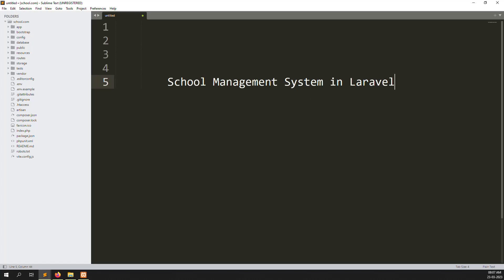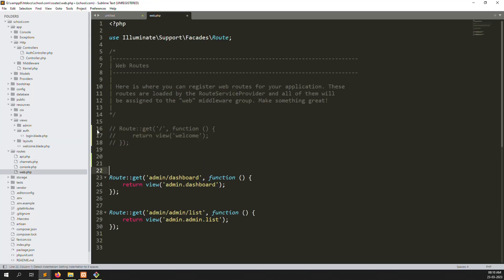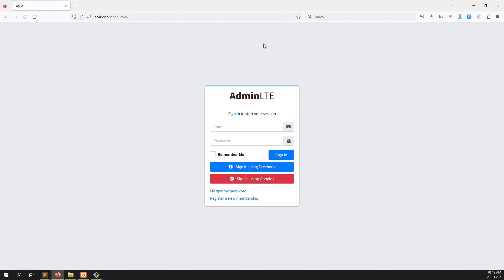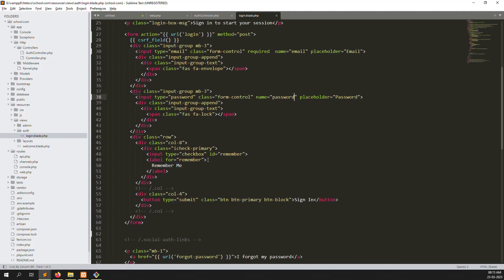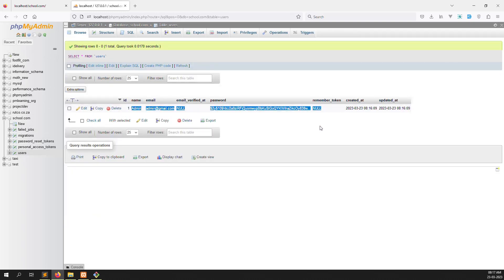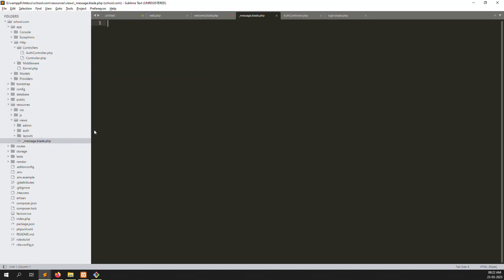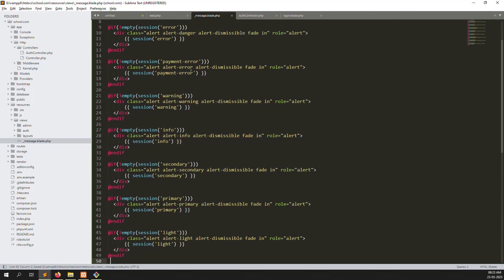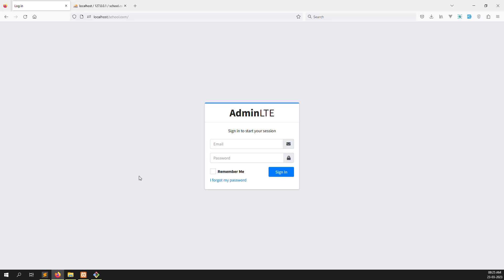#6- Login System in Laravel 10 | School Management System | PHP Laravel 10 Live Project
Hello Friends,

Welcome to Error Solution. In this video i will show you Login System in Laravel 10 | School Management System | PHP Laravel 10 Live Project in step by step.